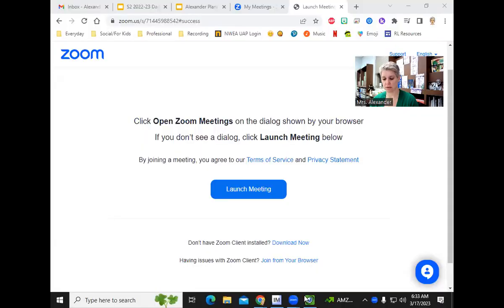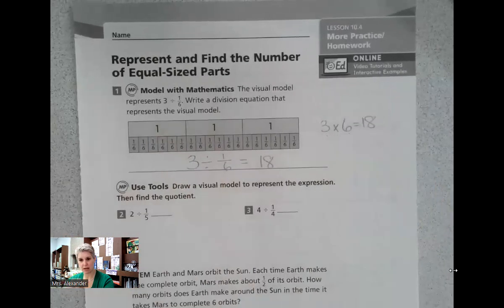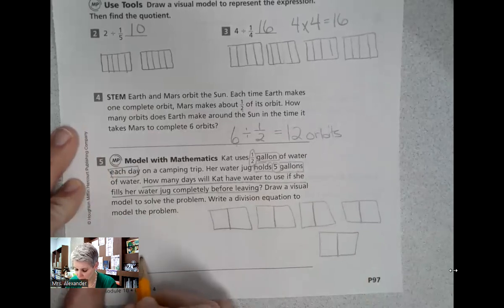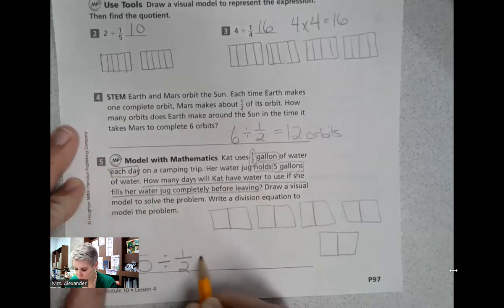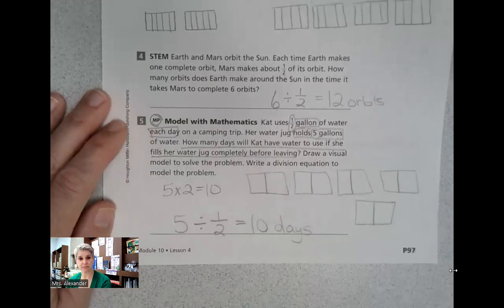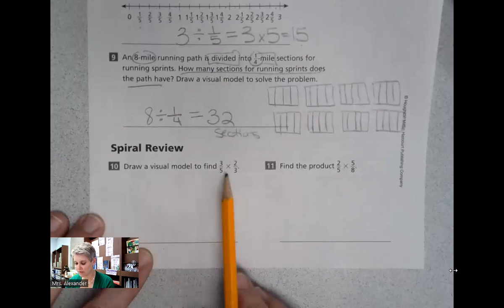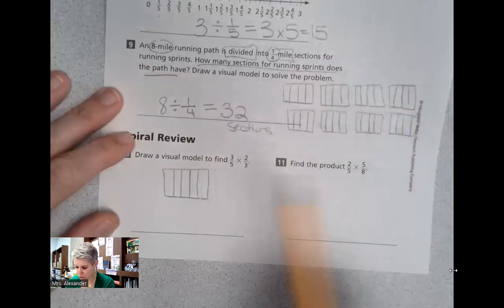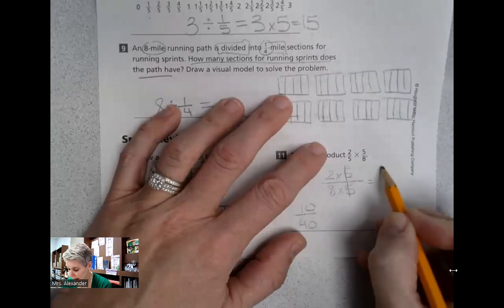Module 10, Lesson 4 (P97-98)